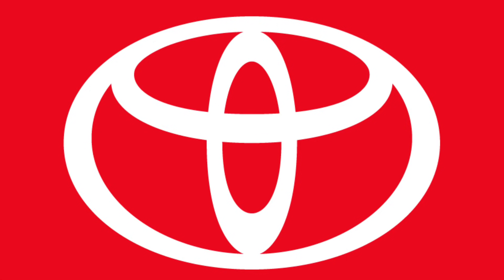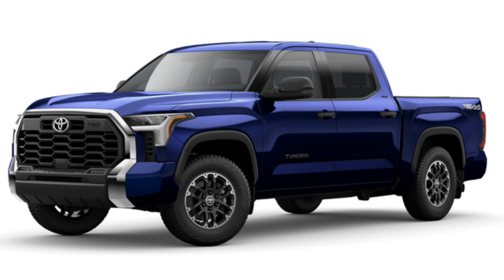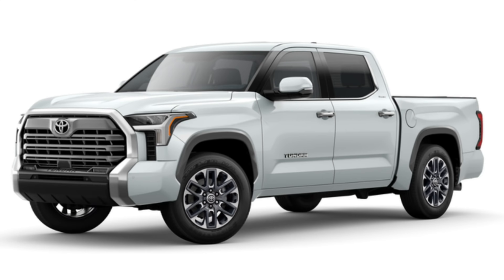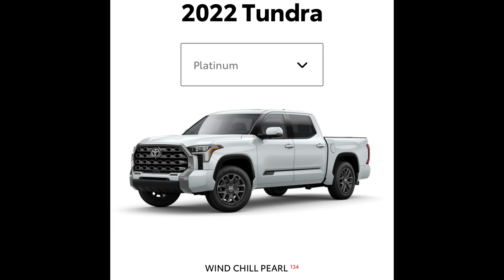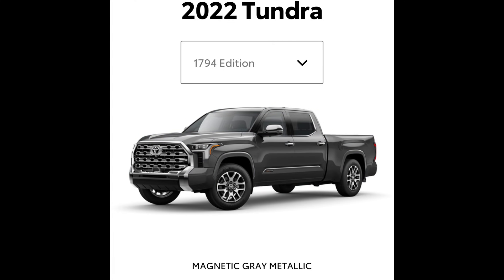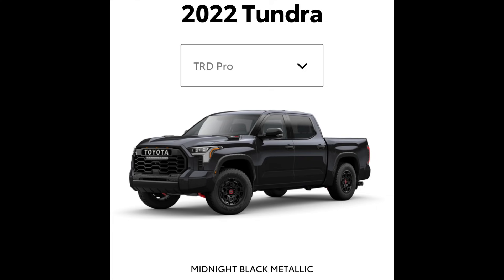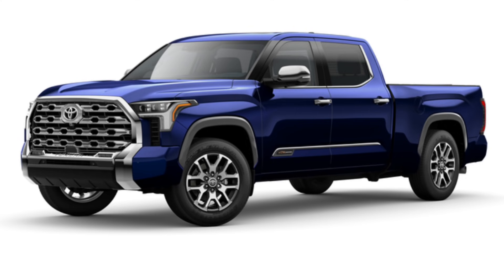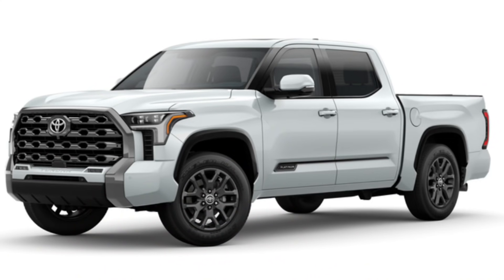Every Color Available For Every 2022 Toyota Tundra Trim: Which Will You Choose?